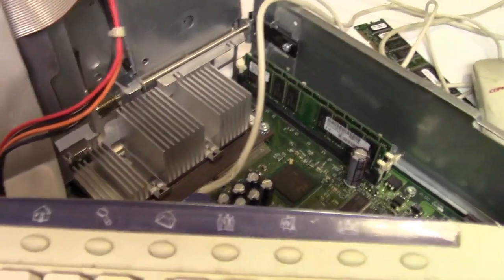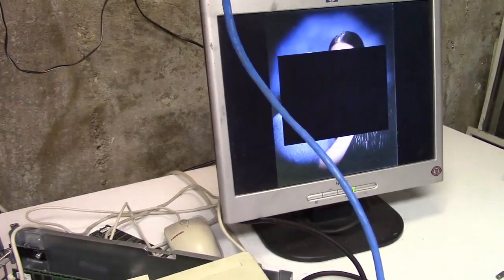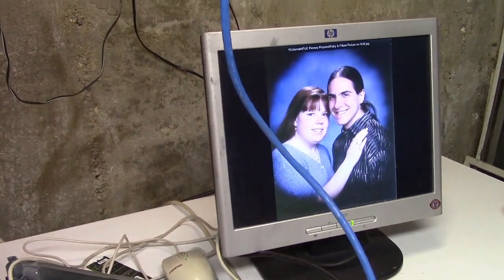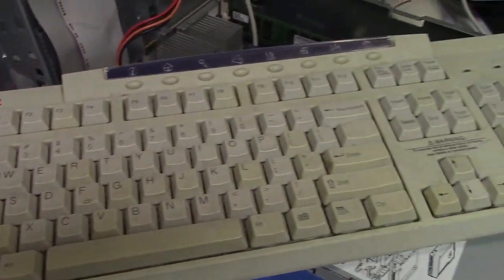Failing Digital Picture Frame Computer, Part 4 - Works, But Not Reliably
Now with the RAM in, the system boots up, and I show my "automatic backup" routine.  It does a full backup upon each reboot, and copies all the digital photos from the flash drives over the network, creating a local copy of each drive.  Bear in mind, this is all occurring with these flash drives running at USB 1.1 speed, running on a computer that only has a 366MHz processor and near 100% processor usage.  Then, the slideshow of the photos starts running while all of that is running in the background, pulling the photos once again aver the network.

Once the backup is complete, the photos still run over the network, the local copy is just a backup in case one of those flash drives happens to call it quits.  Upon a subsequent reboot the entire process starts over again.  It works flawlessly, as with all of my other Rube Goldberg creations.

The computer displaying the photos, unfortunately still has the same power supply issue.  It does still run as is, but it needs to be decommissioned.  In the next episode, we'll take a look at a contender for replacement.